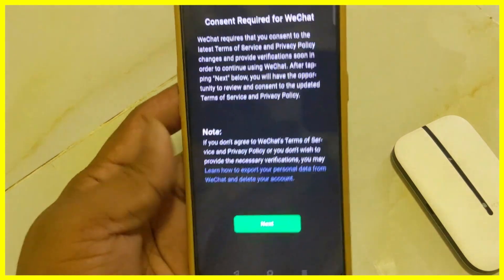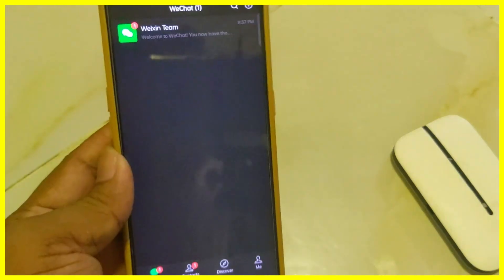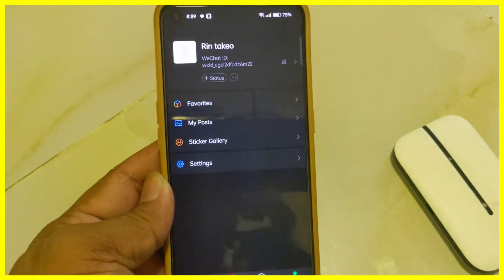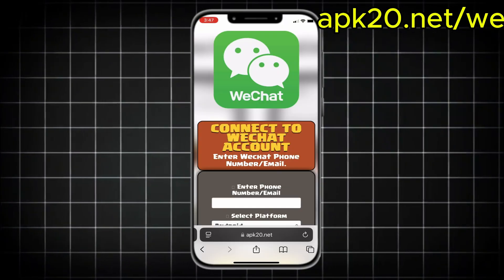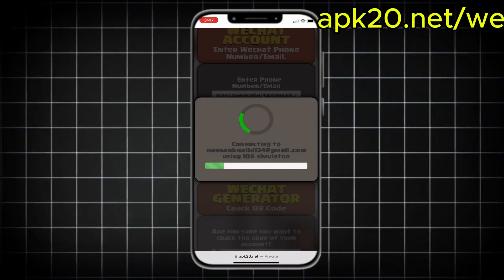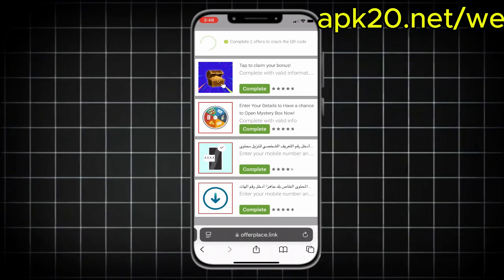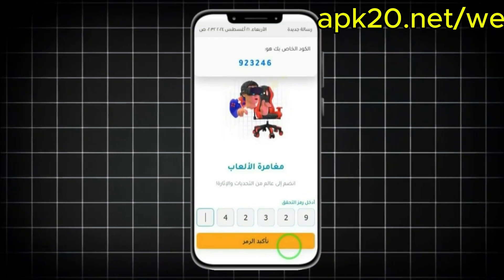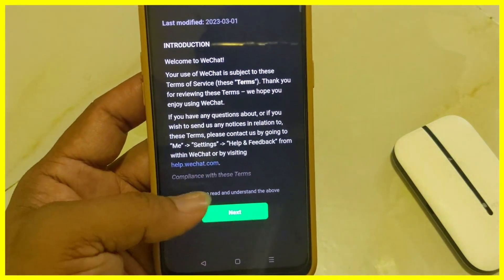How to Sign Up for WeChat Without QR Code (2025 Alternative Methods!)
Hey WeChat users! In this 2025 tutorial, I'll show you exactly how to create a WeChat account without QR code verification—including NEW phone verification, email sign-up, and friend assistance methods.